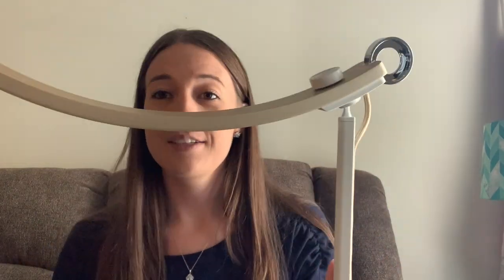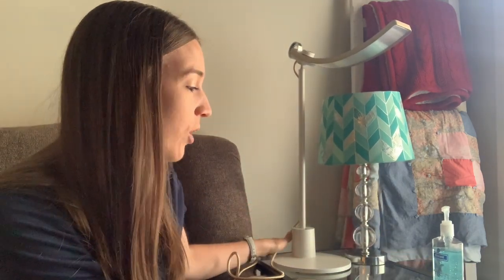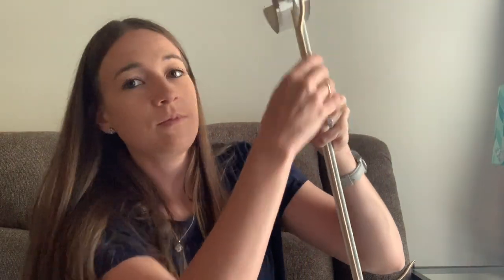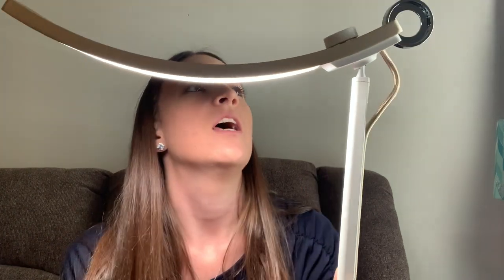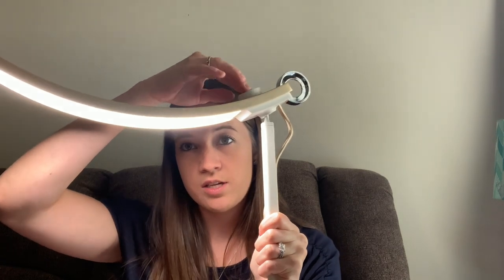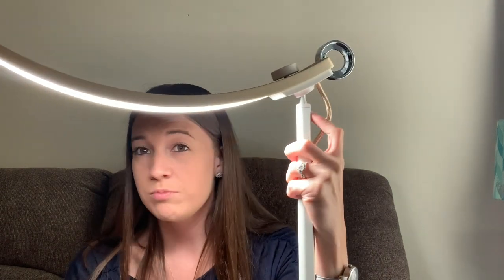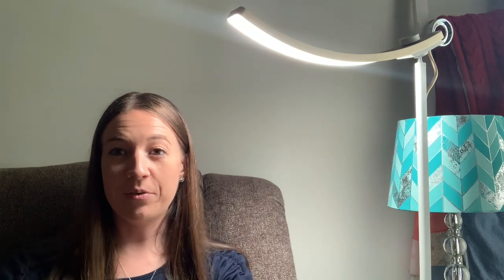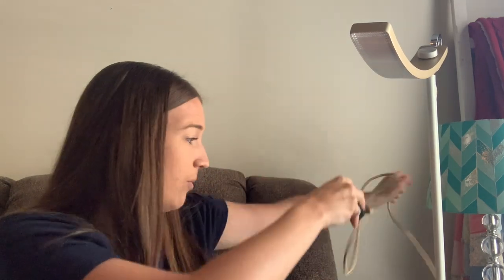FlossTube Extra: BenQ Genie e-Reading Desk Lamp Review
Welcome to my first ever review of the BenQ Genie e-Reading Lamp!